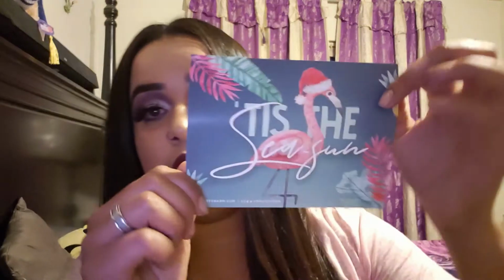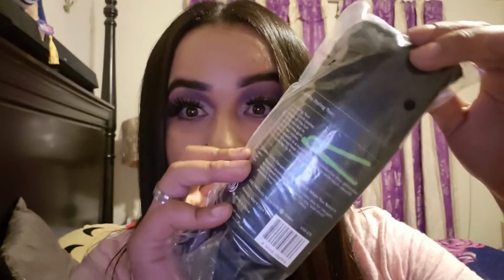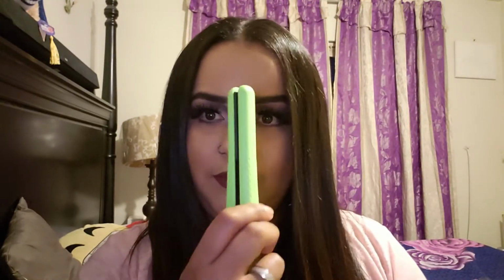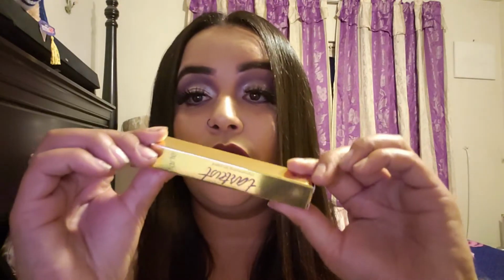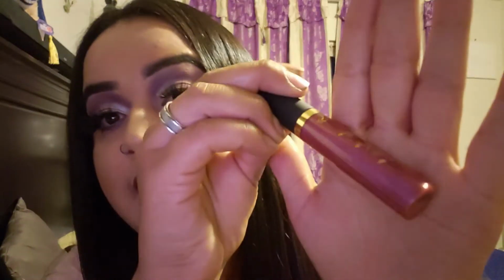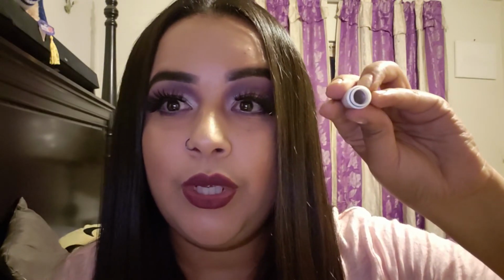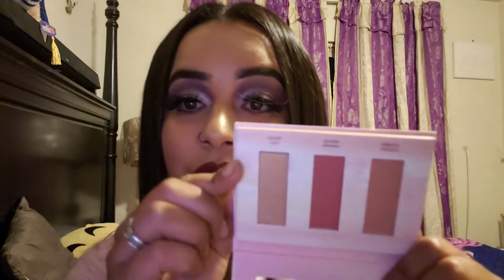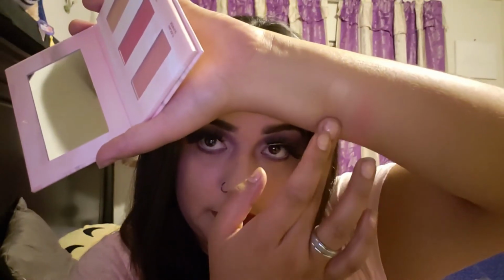FIRST UNBOXING BOXYCHARM DEC 2018 /I COULDNT BELIEVE WHAT I GOT!!/Fatima S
HEY GUYS! welcome to another video , hope you enjoy this unboxing boxy charm for the first time i really liked what i got, dont forget to like comment subscribe if you are not yet.